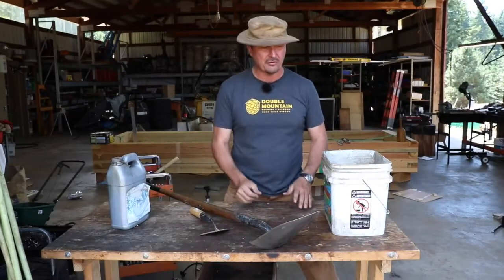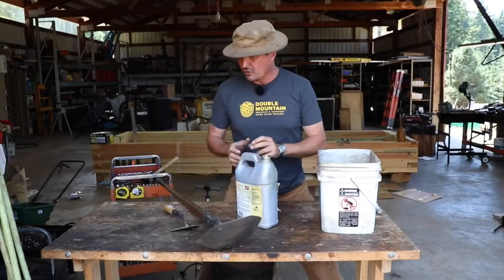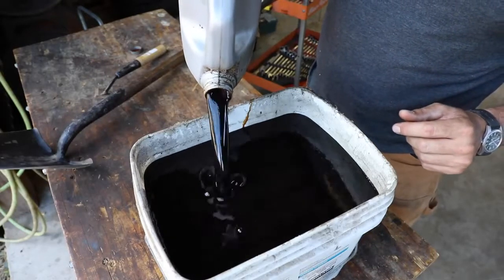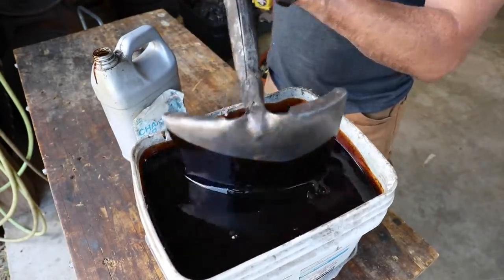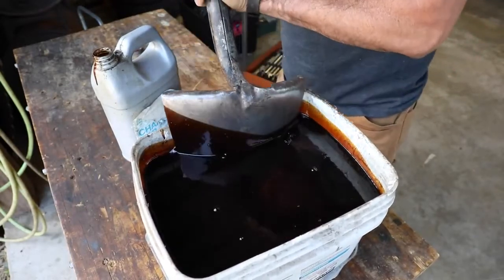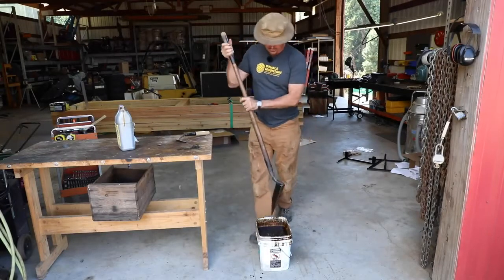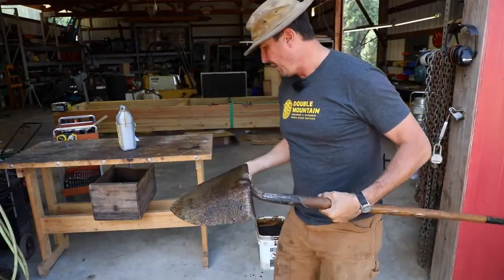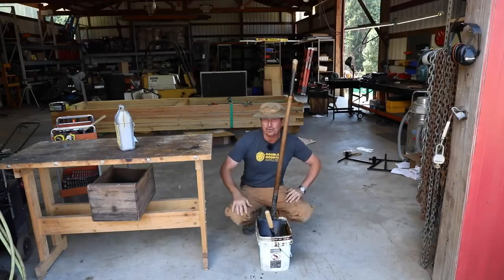Simple Trick Prevents Garden Tools Rusting